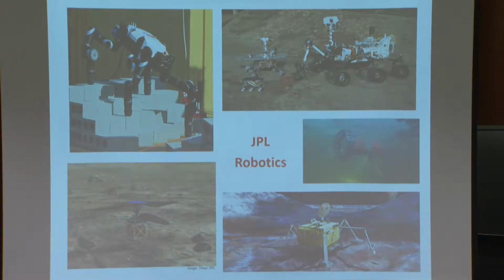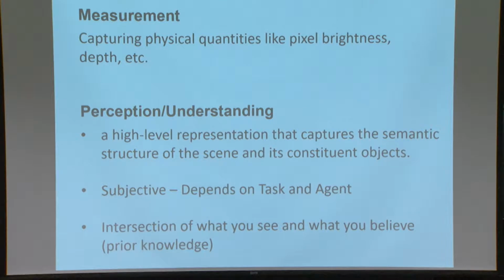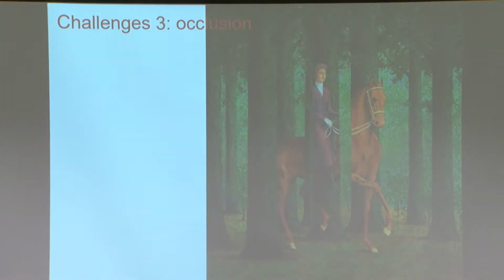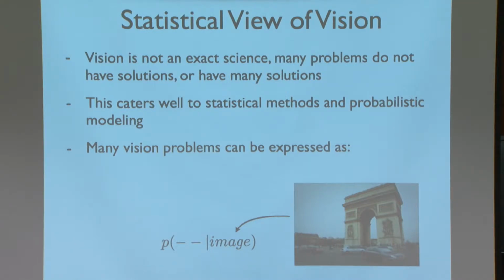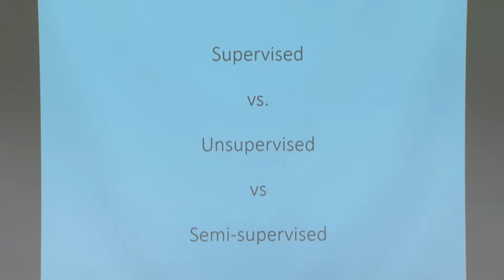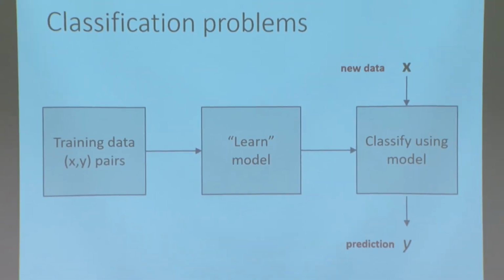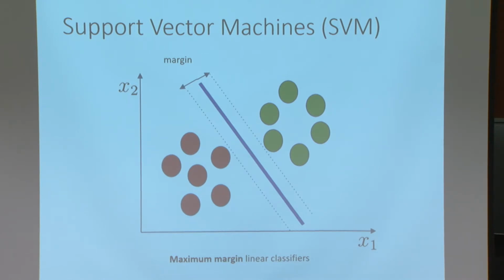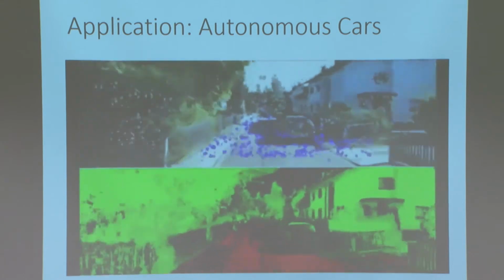MIT BWSI 2017 featuring Sheryansh Daftry